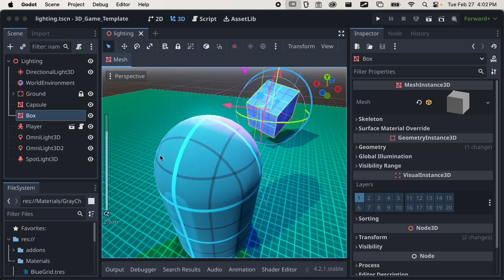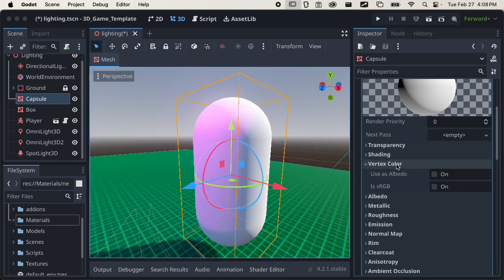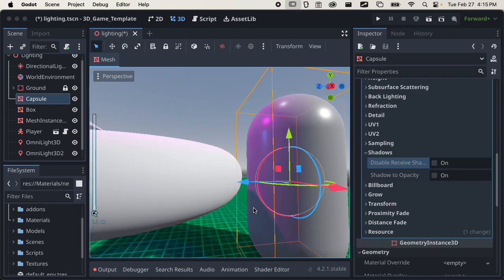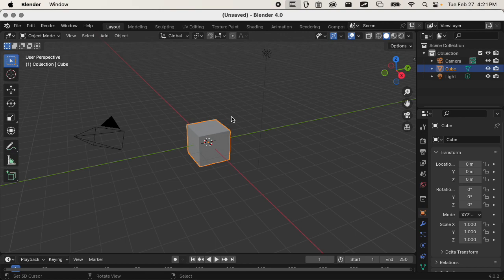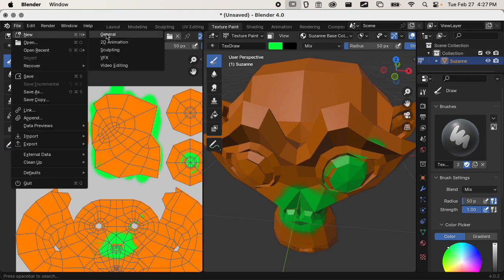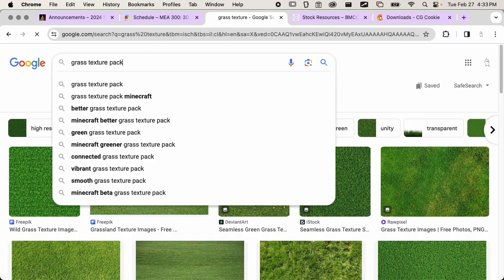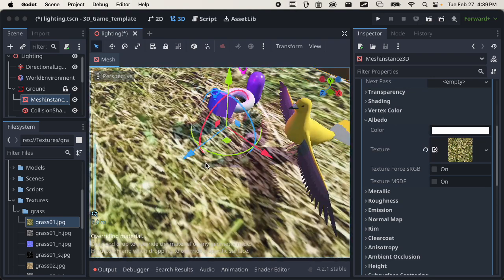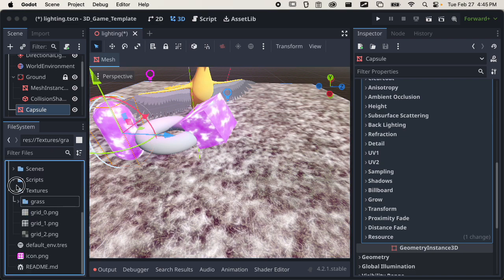Materials and Textures ~ MEA 300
This video covers using material and textures in Godot.